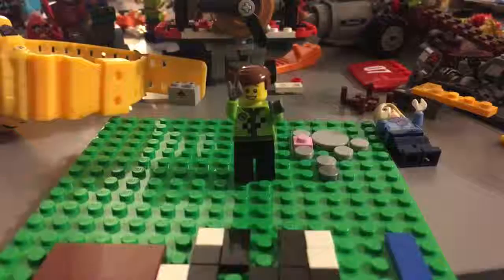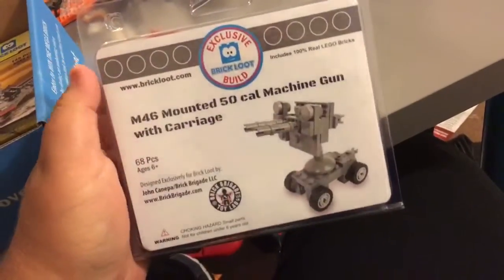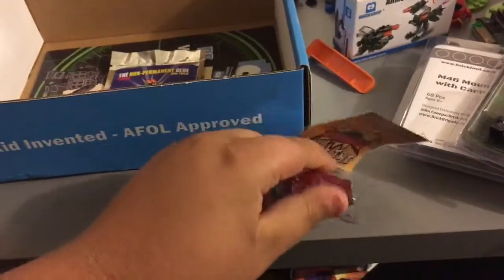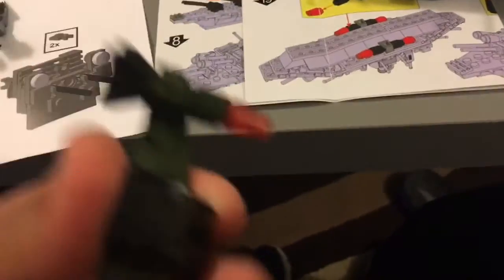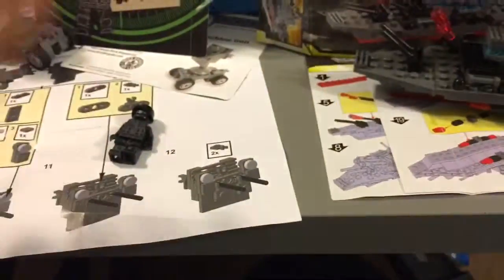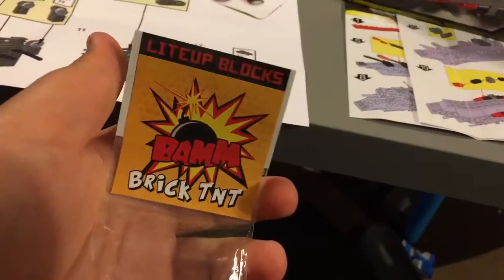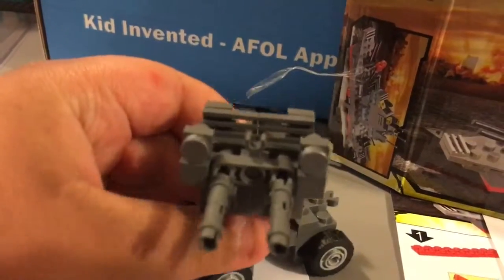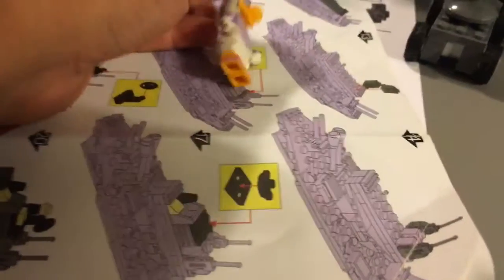brickloot may 2016 review